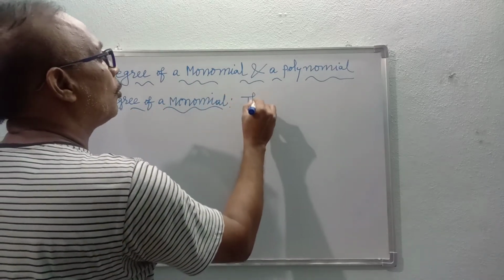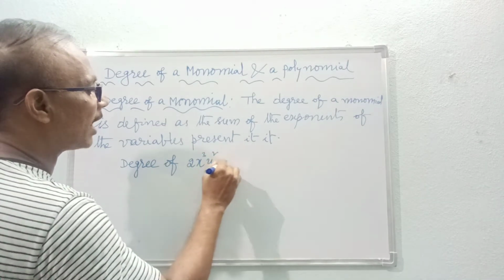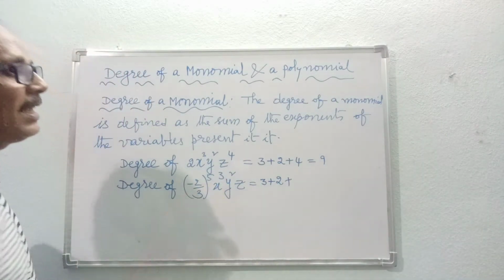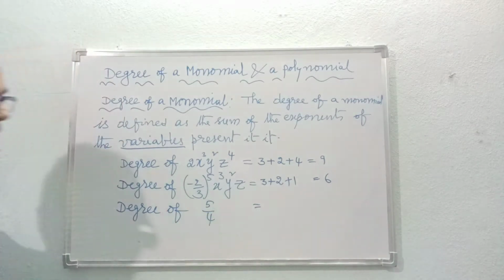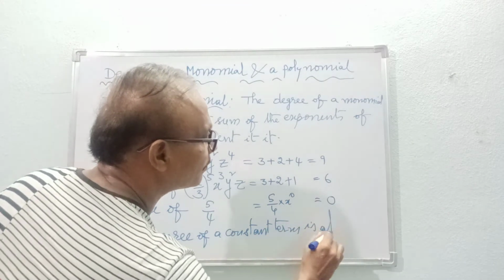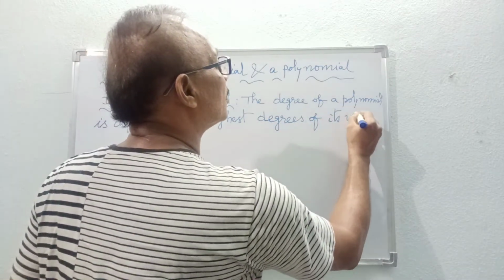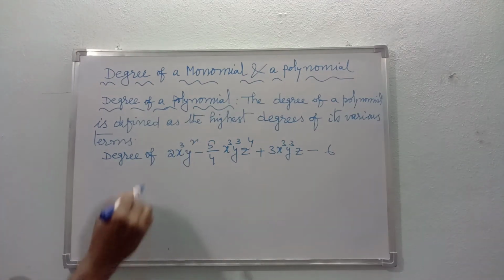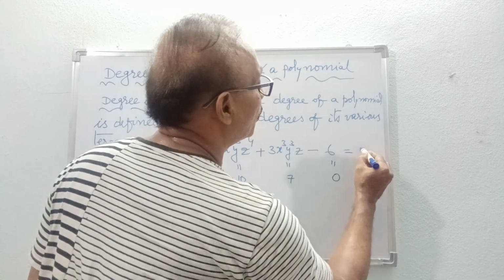April 25, 2020